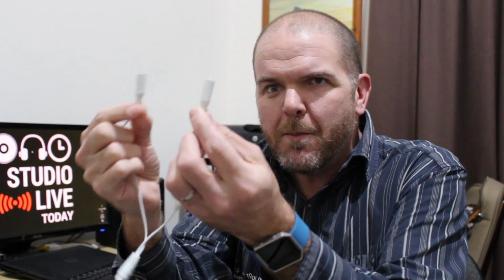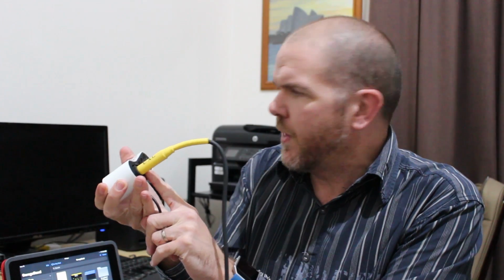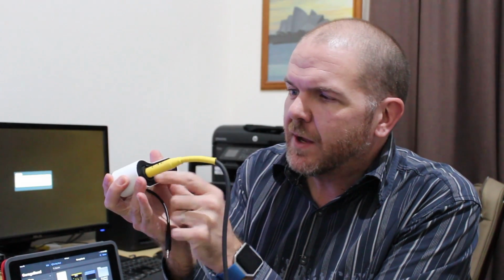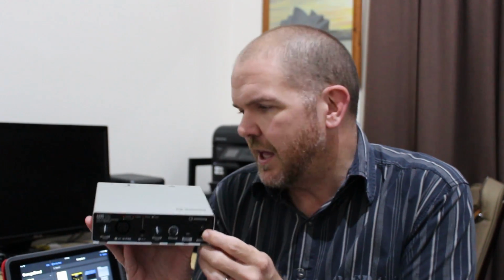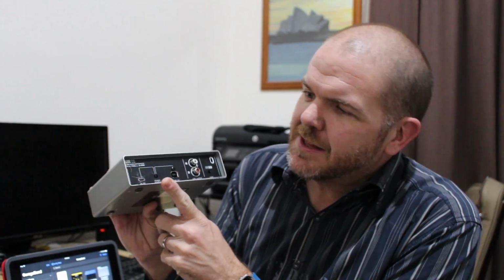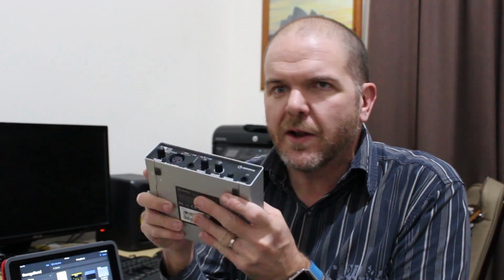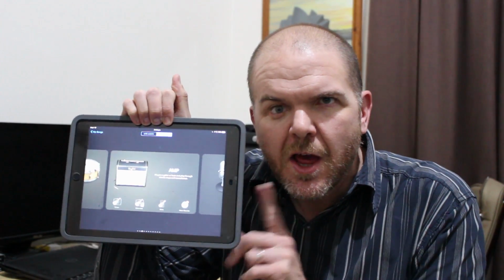How to connect electric guitars to an iPad or iPhone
How do you connect your electric guitar or bass guitar to your iPad or iPhone to record? In this video, I show you some options to record your guitar in iOS.

Covered in this video:
1. Why connecting directly does not work well
2. Quick tips for acoustic guitar recording
3. My experience TRYING to connect guitars directly
4. Using a simple iRig style guitar interface
5. Using a portable battery powered interface
6. Using a full audio interface

Links to some interface options mentioned in this video: